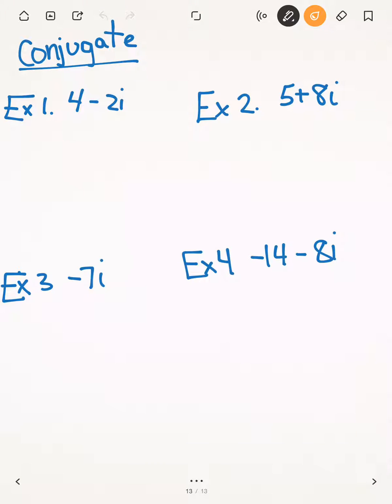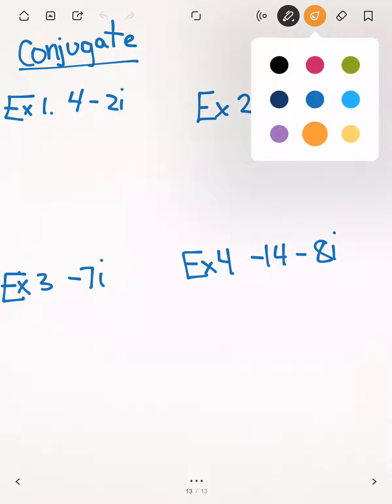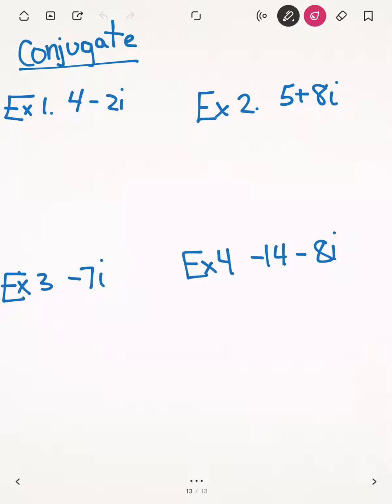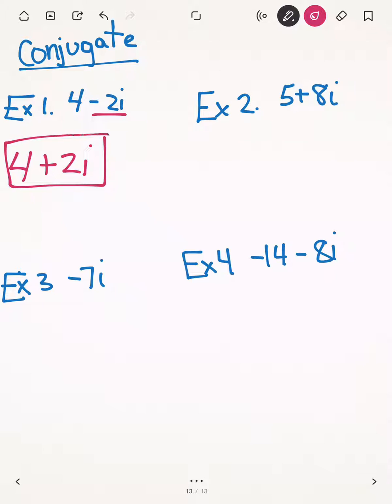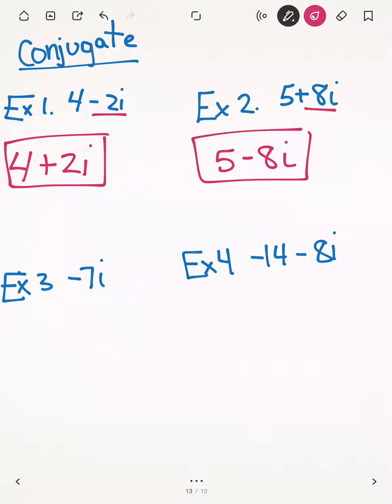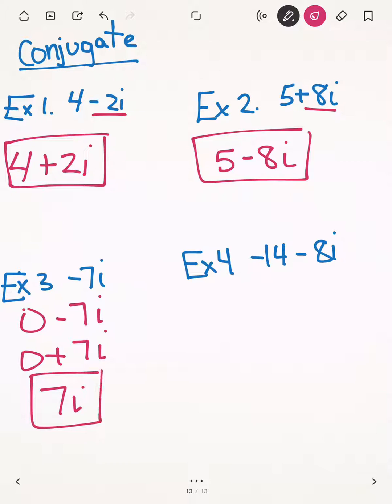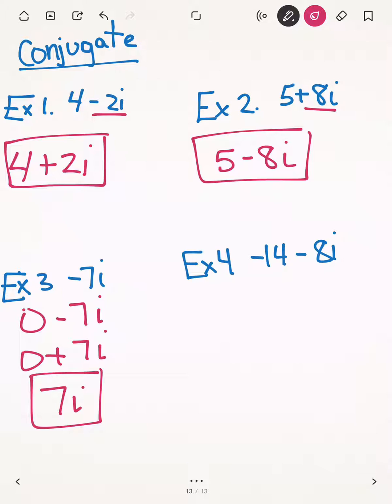Conjugate of Complex Numbers